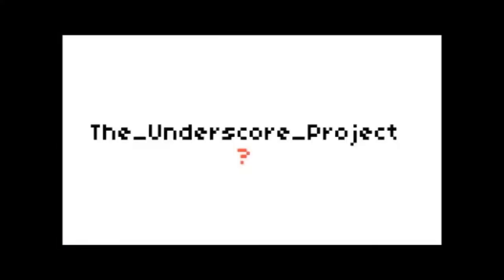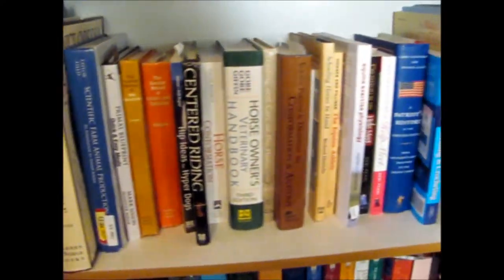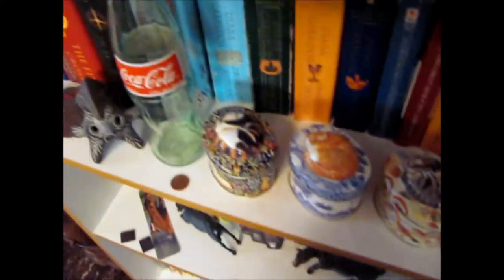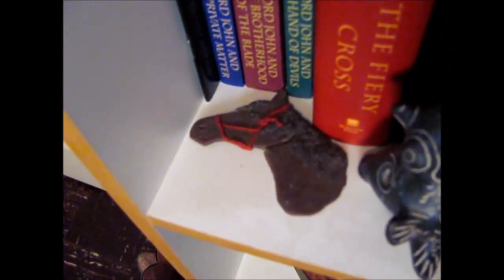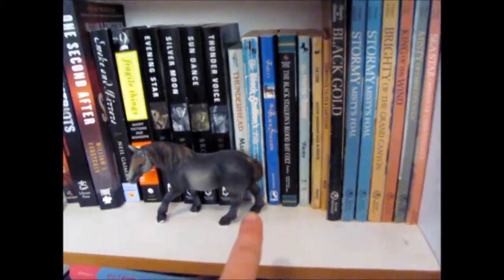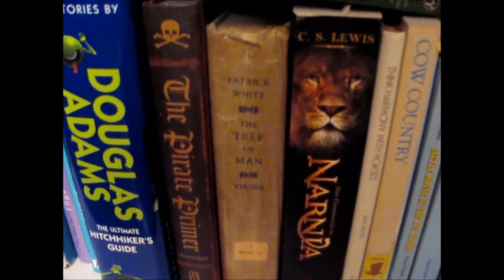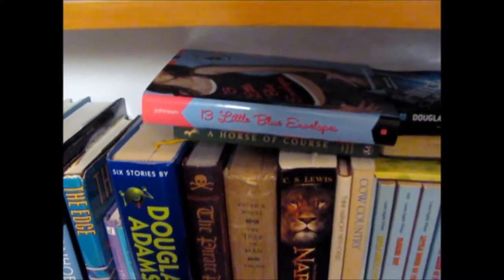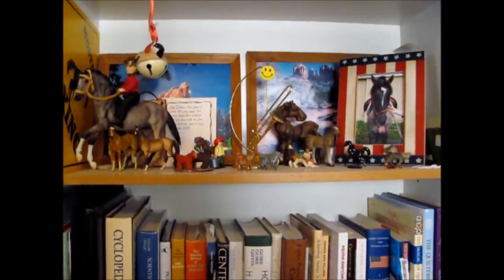Book████ and ███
A tour of my bookcase! (I decided to censor the title before Hank did it, I swear.)